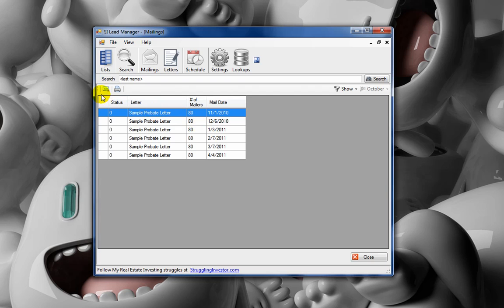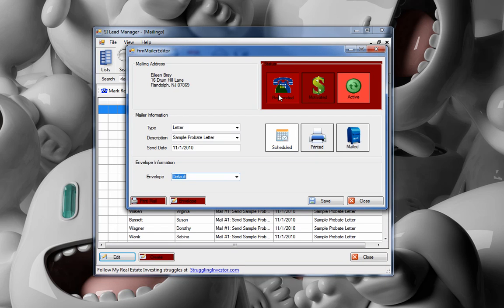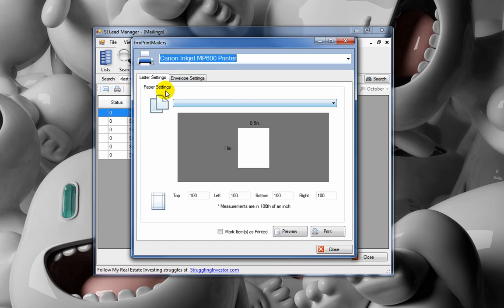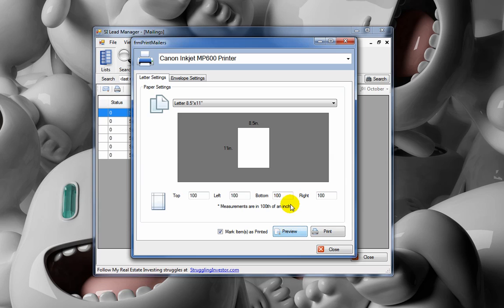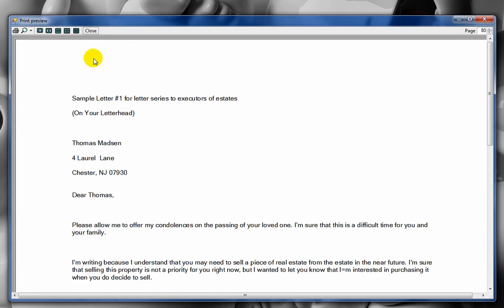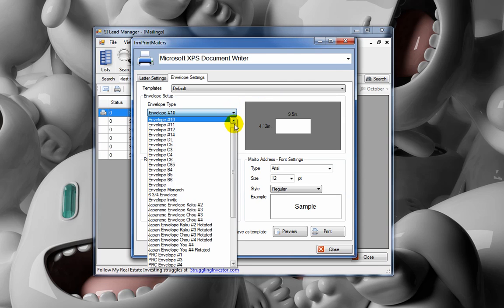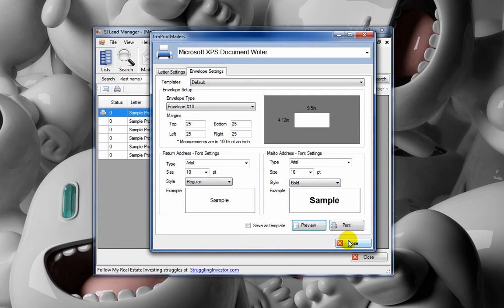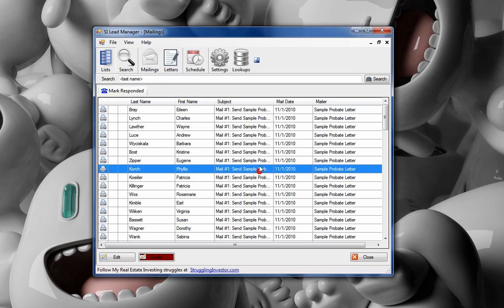Real Estate Lead Manager - Printing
This video is a demonstration of how my real estate lead management software prints mail merged letters and envelopes.